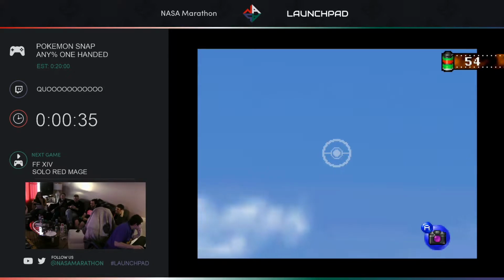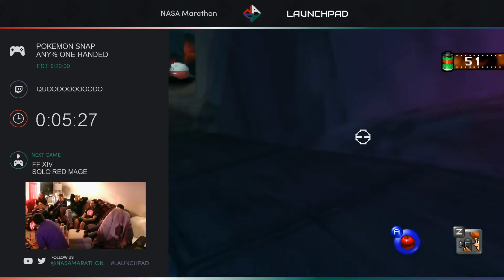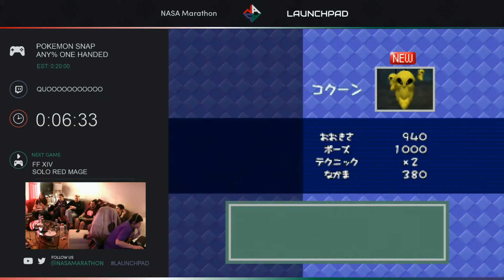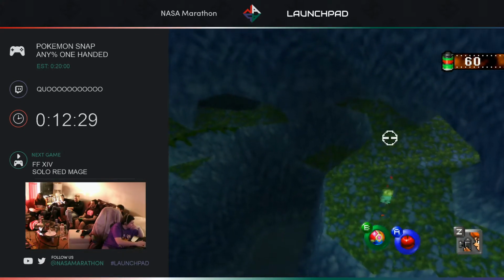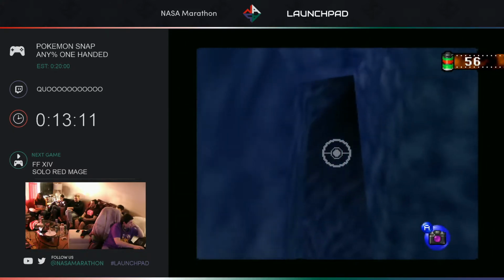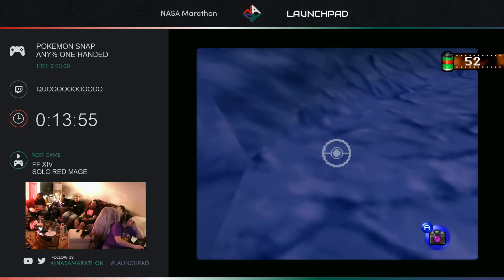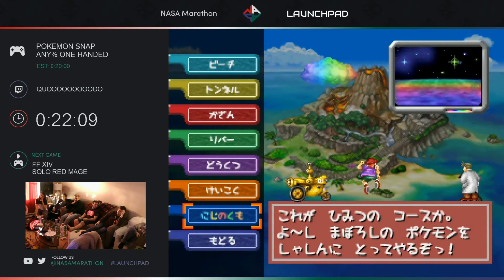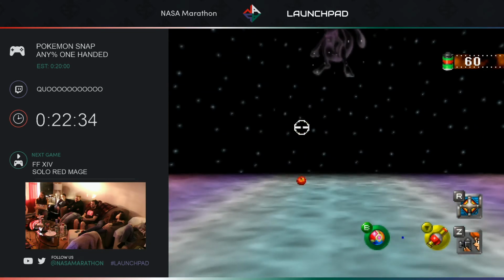NASA Launchpad TO - Pokemon Snap Any% One Handed by quo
I mean. what does one handed really mean anyways?